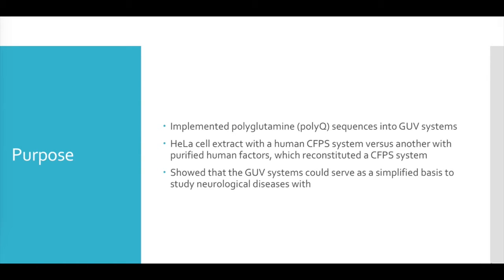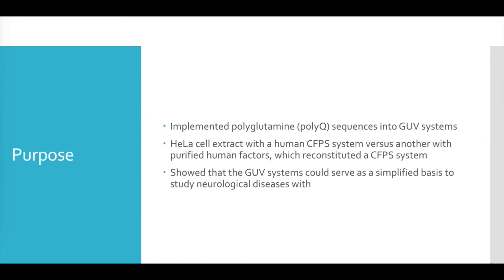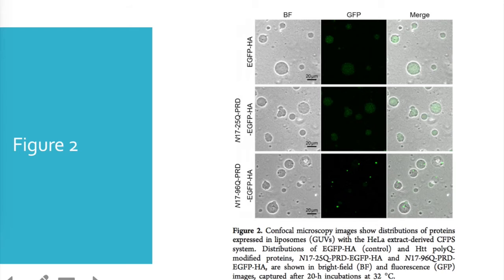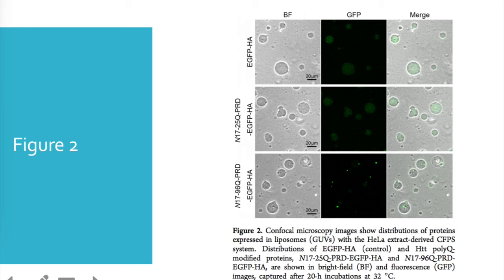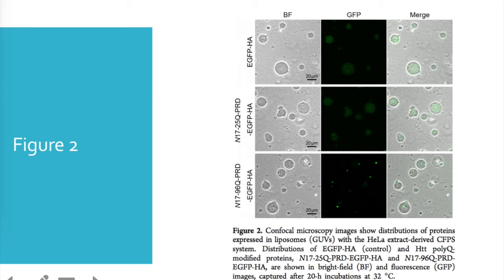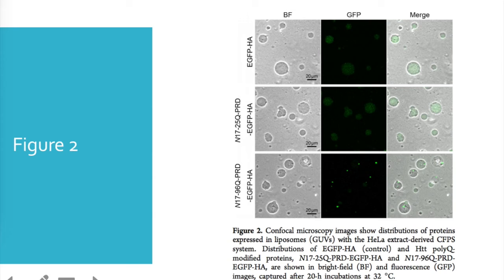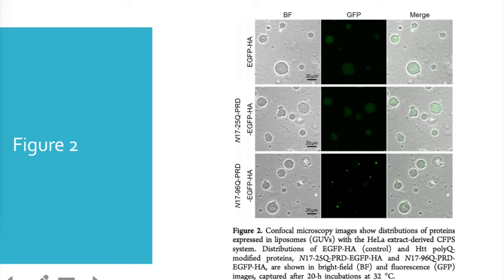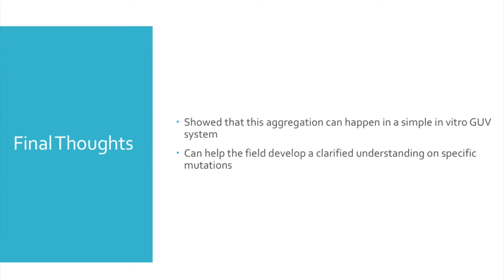My Bio Lab Presentation